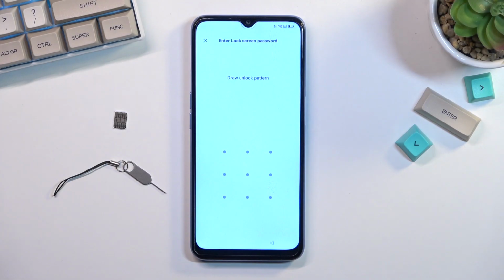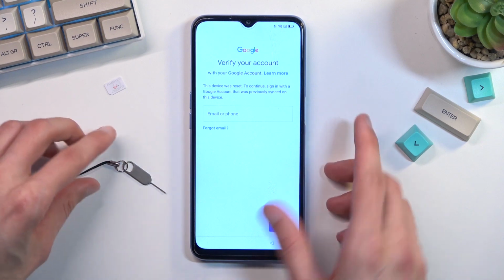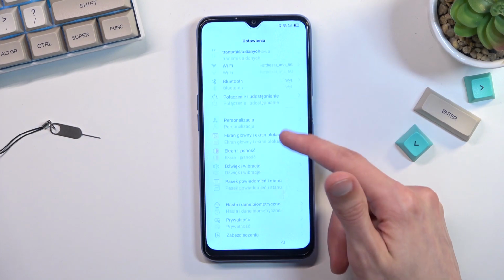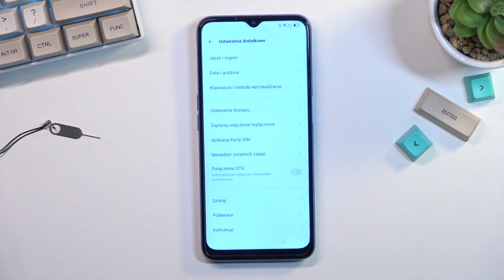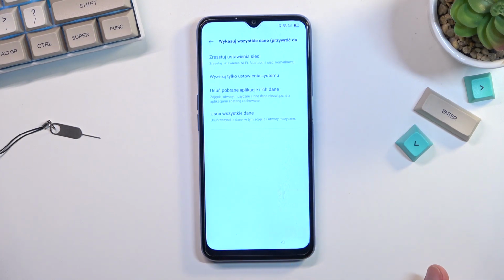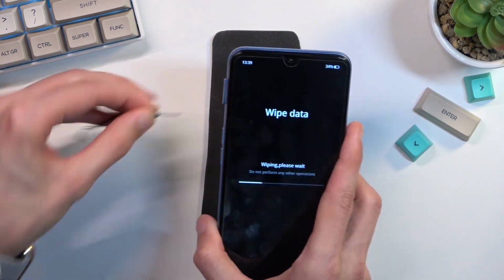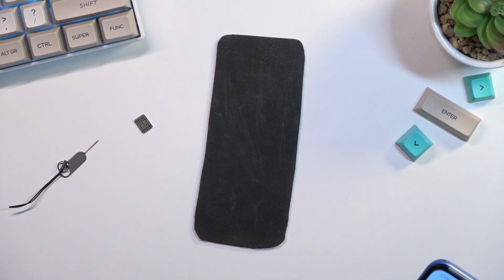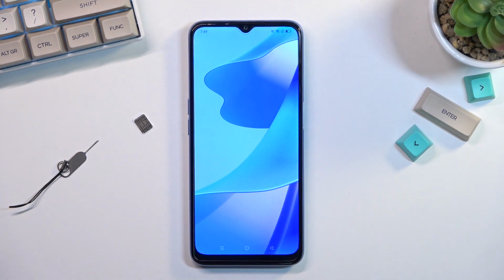OPPO A54s FRP Unlock | Bypass Google Verification | Skip Google Lock Android 11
OPPO A54s Bypass Google Lock:
If you lock your OPPO A54s with Google protection and you forgot the Google account password you should find a way to remove factory reset protection. Let's bypass account verification with our simple steps. This method is easy and free to use. You may skip Google lock in just 5 minutes. This operation works with every OPPO device with Android 11 and January 2022 security patch level.

How to skip Google lock on OPPO A54s? How to bypass Google lock in OPPO A54s? How to remove factory reset protection in OPPO A54s? How to unlock FRP in OPPO A54s? How to bypass Google Account protection in OPPO A54s with Android 11 and security patch 01.2022?